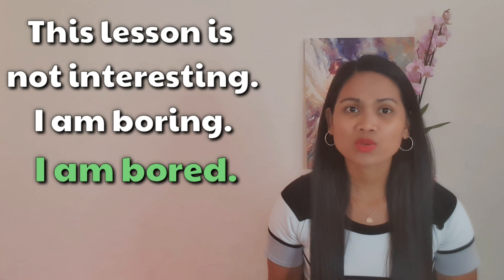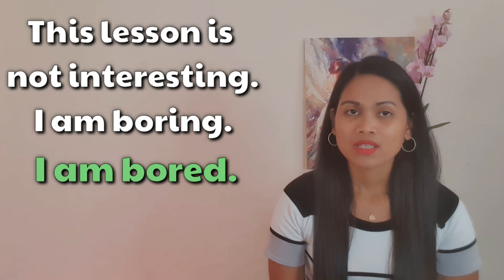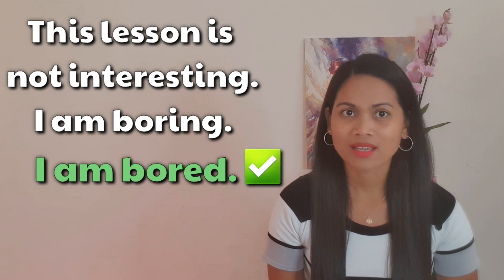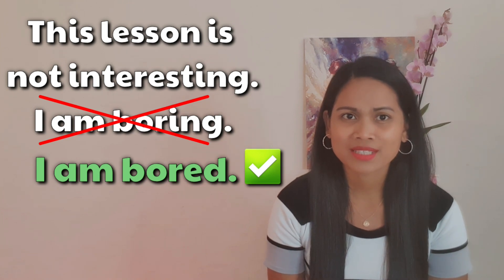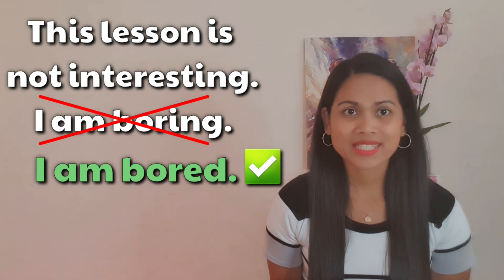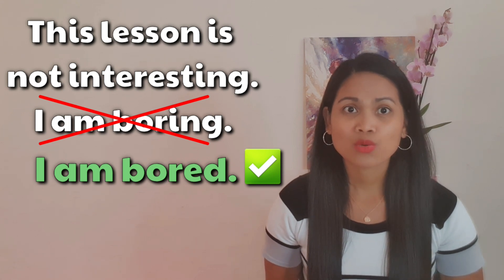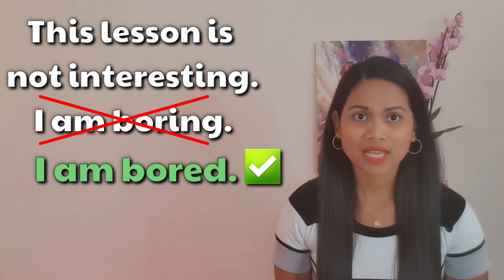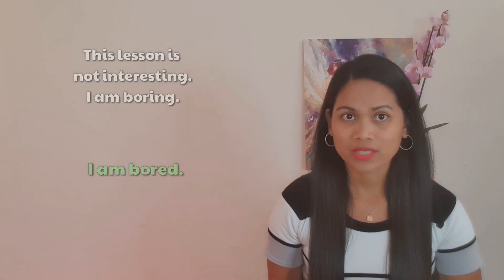COMMON MISTAKES WITH :PARTICIPIAL ADJECTIVES|ENGLISH LESSON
2.  "Its fair use" No copyright is claimed and to the extent  that material may appear to be infringed , I assert that such alleged infringement is permissible under U.S. and Philippine copyright law. If you believe material have been used in an unauthorized manner, please contact the poster.
3. This Video is not associated with any company or products mentioned on the video.